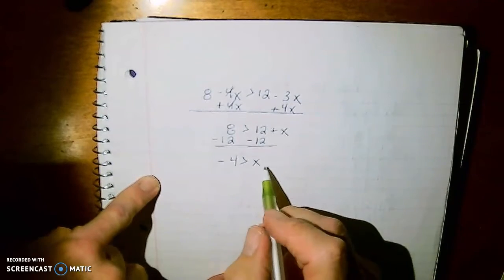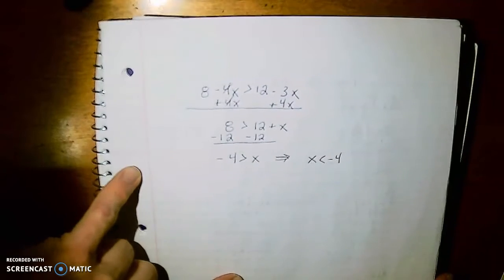Course 2 (Lesson 4.4 - Inequalities w/ Variables Both Sides)